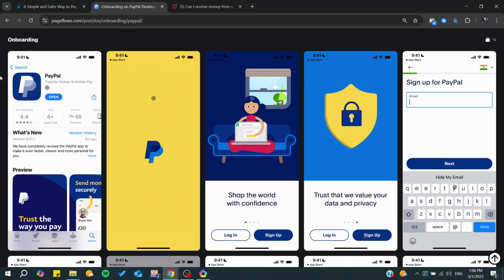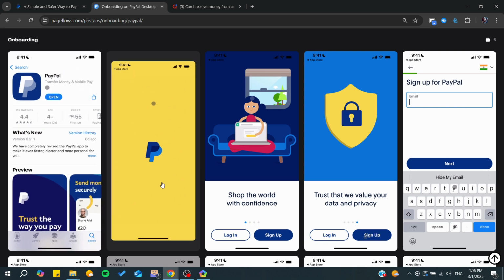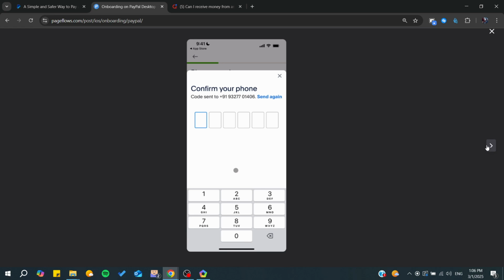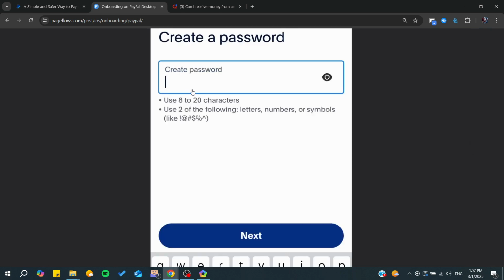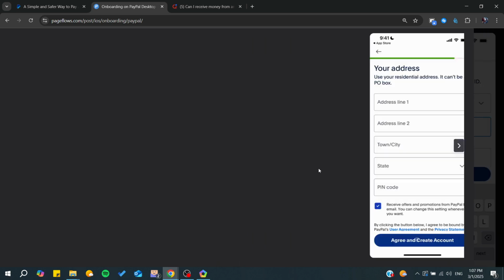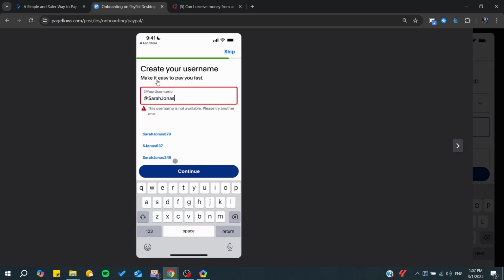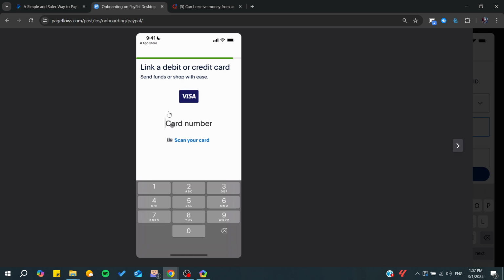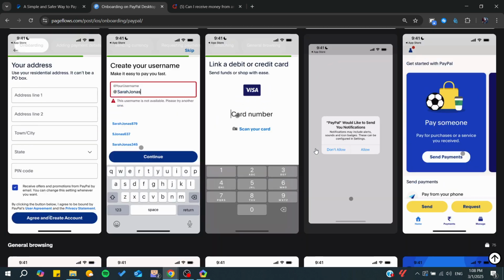How To Create A PayPal Account Tutorial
Today we talk about create a paypal account,paypal account,how to create paypal account,how to make paypal account,how to open paypal account